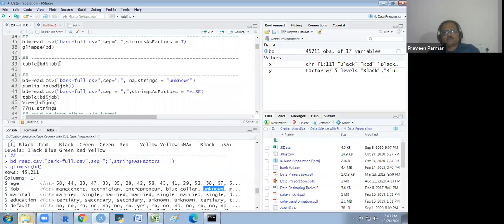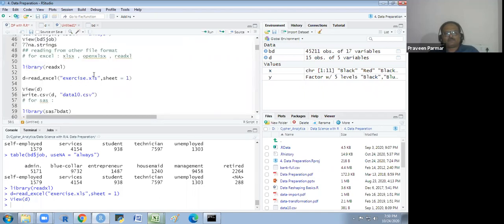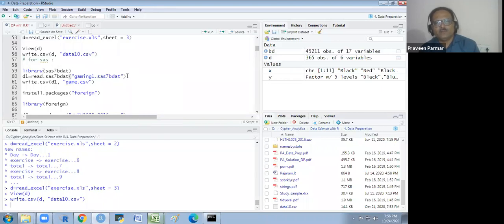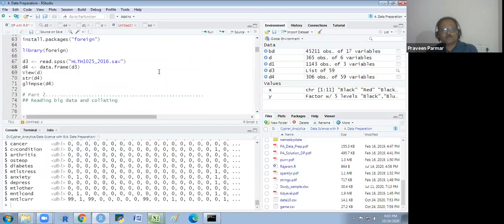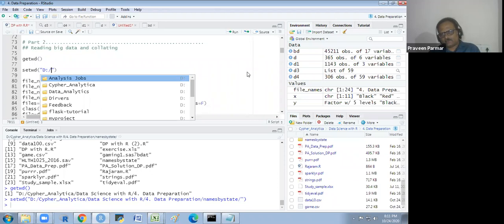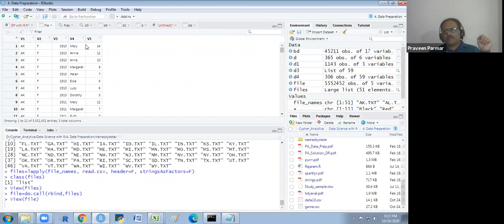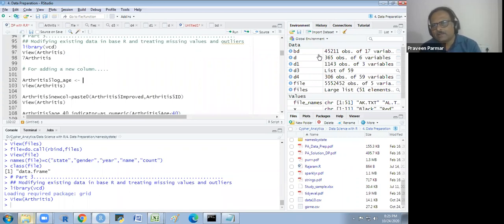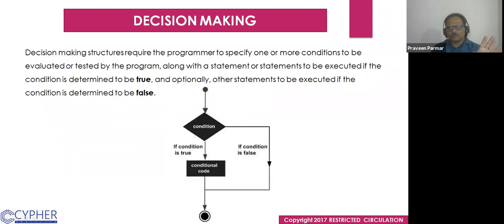R2 - R Intermediate: Data Preparation